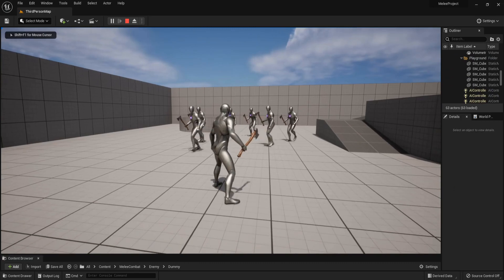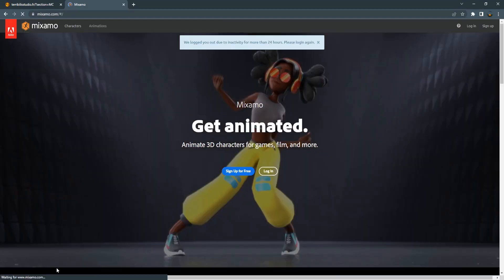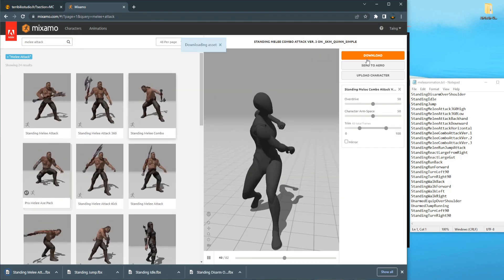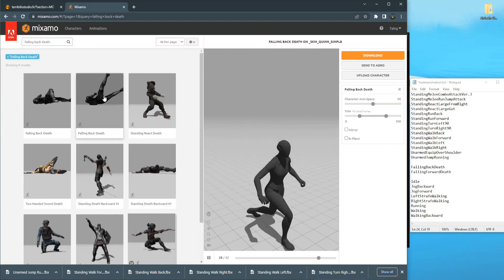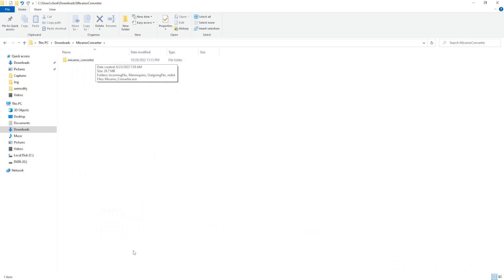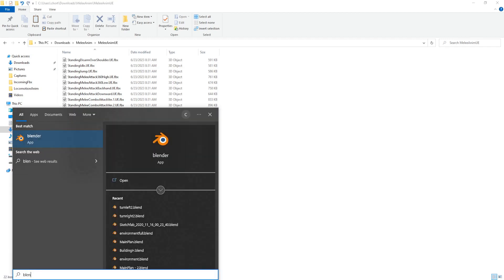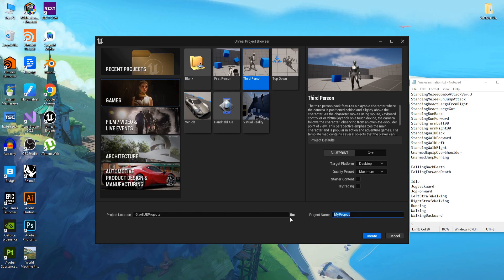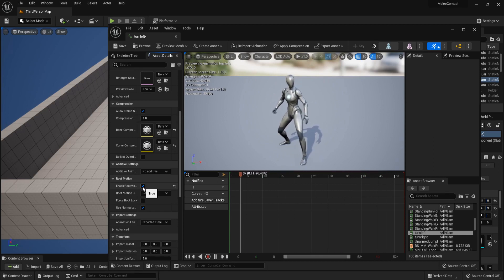Unreal Engine Tutorial: Mixamo Animation for Root Motion Melee Combat [#1]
I will show you how to convert Mixamo animation to Unreal Engine animation and fix rotation of the root bone.

Chapters:
Intro: (0:00)
Terribilis Studio: (0:36)
Upload Character To Mixamo: (2:10)
Download Animation: (4:15)
Convert To Unreal Engine Animation: (11:10)
Fix Turn Animation Root Bone Rotation: (13:20)
Import To Unreal Engine: (16:14)
Outro: (19:30)